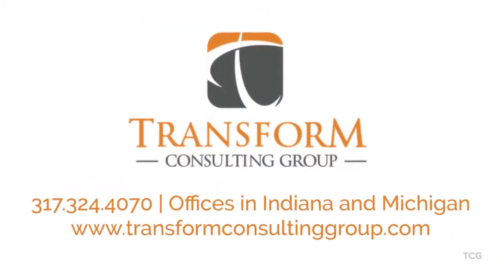Fundraising Toolkit 101 Overview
Did you know 90% of nonprofits rely on one funding source which makes up 90% of their total funding?

COVID-19 illustrated the dangers of an “eggs-in-one-basket” funding model for nonprofits across the globe.

We’re passionate about helping you accelerate your impact, and we understand that building your capacity usually comes back to what funding is available. We created a toolkit that highlights 5 funding streams to consider and tangible tips for tapping into new, diverse funding options to reach your fundraising goal!